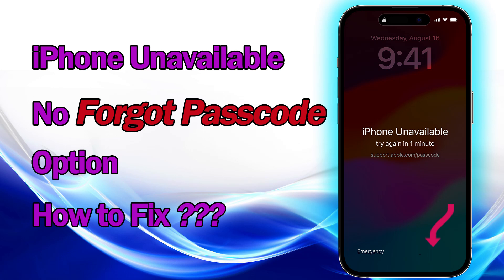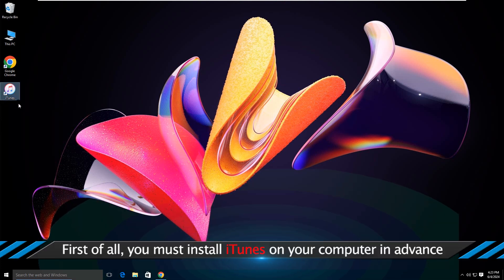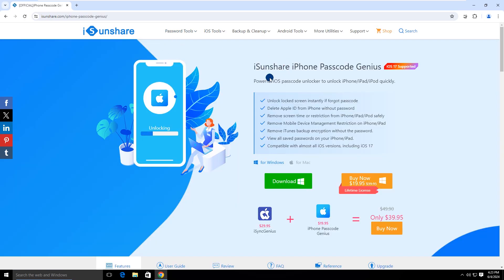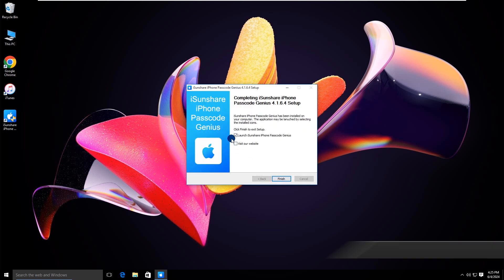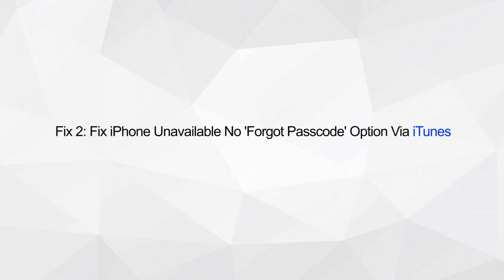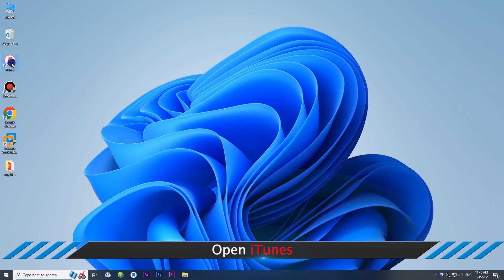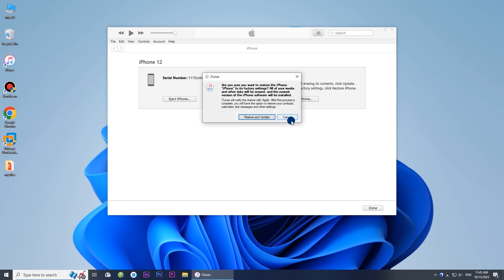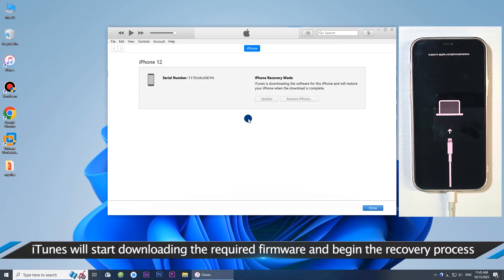How to Fix iPhone Unavailable No 'Forgot Passcode' Option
If your iPhone displays "iPhone Unavailable" without a "Forgot Passcode" option, it can be due to multiple reasons—failed updates, a faulty screen, or security issues. In this video, we'll walk you through step-by-step solutions to regain access to your device quickly and easily.

So, if you're ready to learn more about the "iPhone Unavailable" error and how to fix it, watch this video until the end.

00:00  How to Fix iPhone Unavailable Screen 'No Forgot' Passcode Option
00:10  Fix 1: Fix iPhone Unavailable with iSunshare iPhone Unlocker
02:35  Fix 2: Fix iPhone Unavailable No 'Forgot Passcode' Option Via iTunes
03:51  Fix 3: Fix iPhone Unavailable No 'Forgot Passcode' Option Via iCloud
05:32  Fix 4: Fix iPhone Unavailable No 'Forgot Passcode' Option Via Find My App